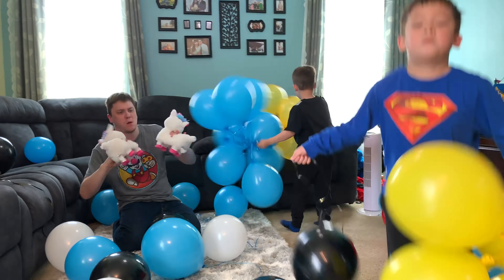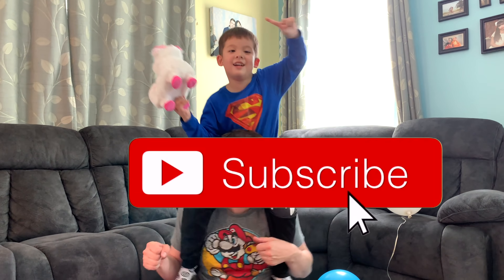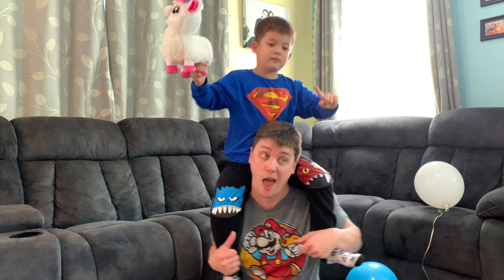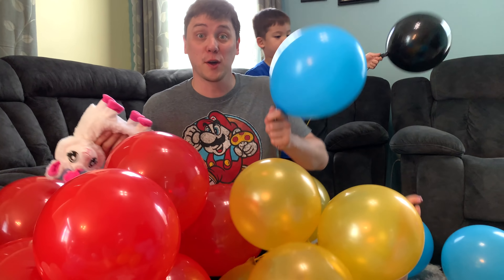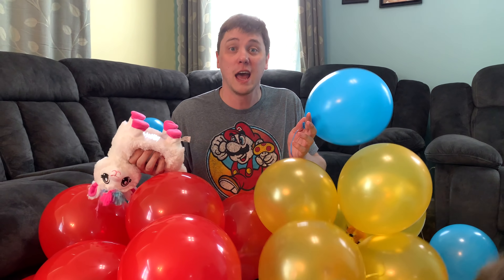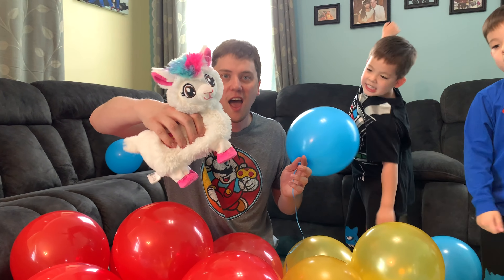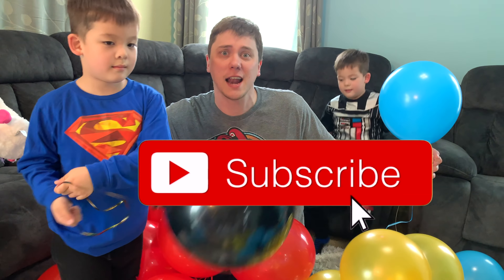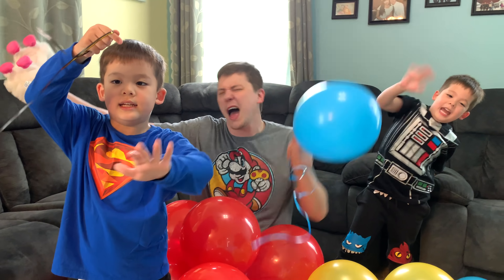Celebrate Father's Day With Zuru Party Balloons And Boppi The Dancing Llama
Happy Father's Day! Let's celebrate with Zuru Bunch O Balloons Self Sealing Party Balloons and the amazing Boppi Llama!

Thank you so much ZURU TOYS for sending!

PopJam:DaddysToyKingdom